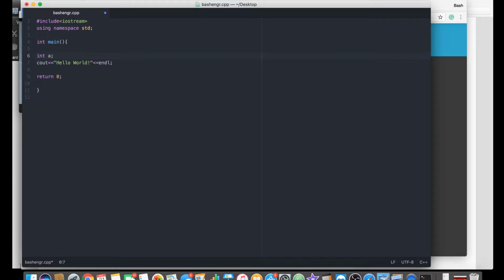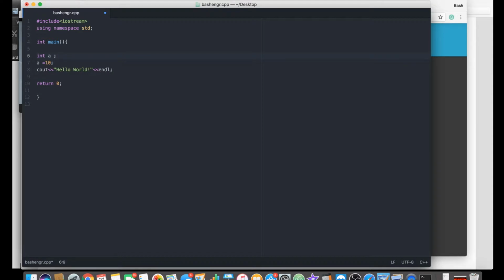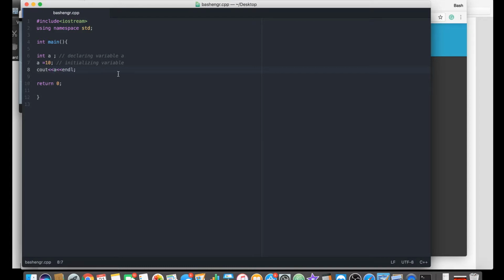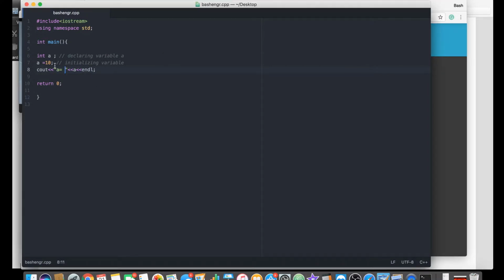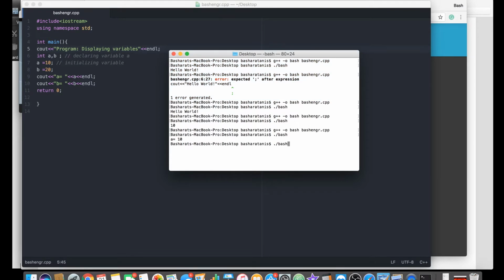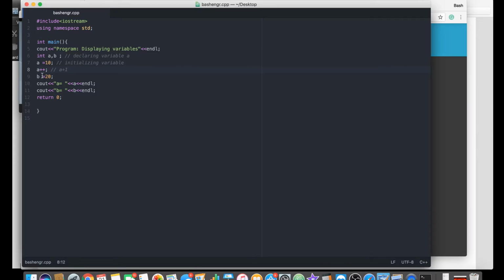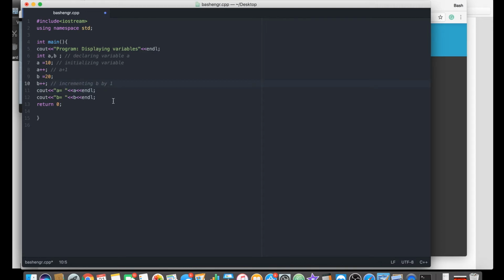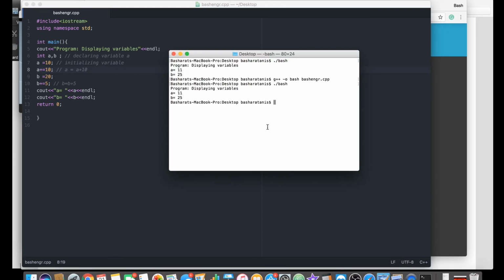C++ Using Comments and Variable Tutorial- 2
In this tutorial following topics are included:
How to use comments?